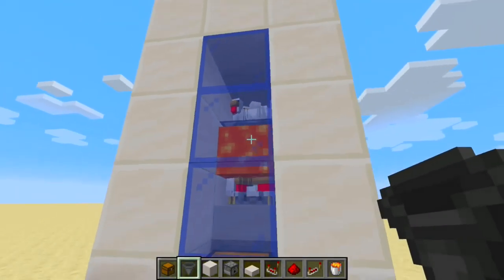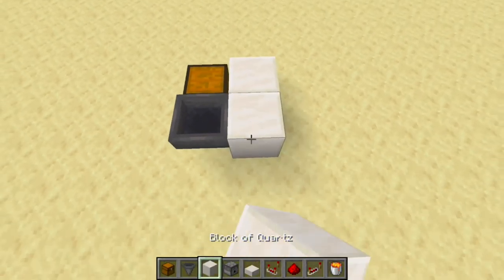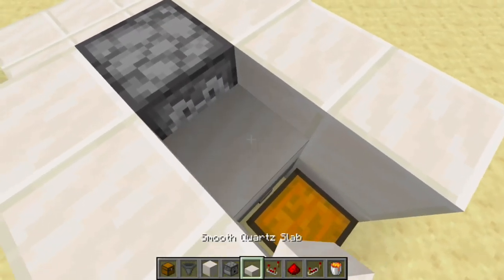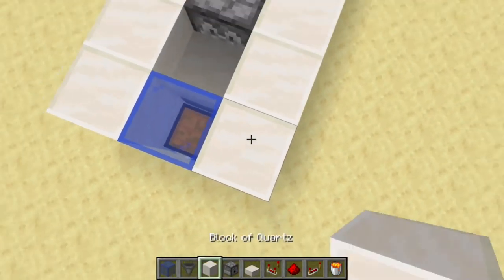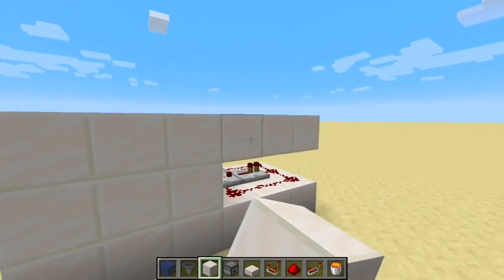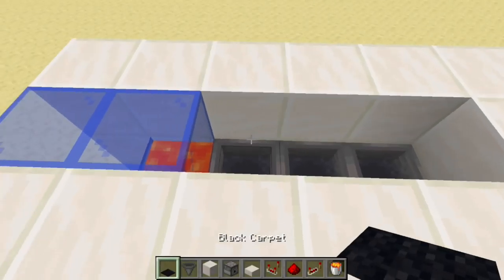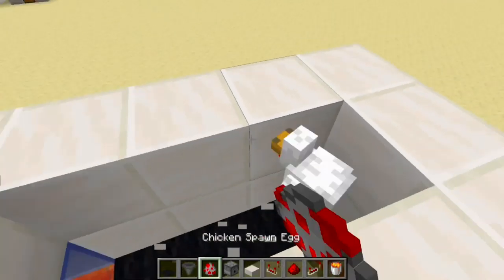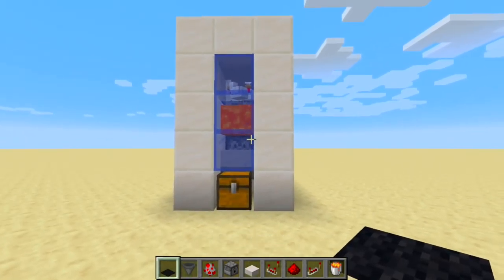60 Second Chicken Farm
Welcome to 60 Second Redstone!  I have quite a few of these planned for the future so I hope you enjoy!